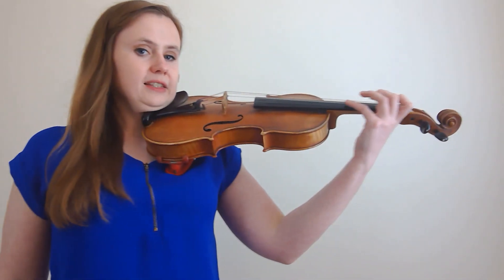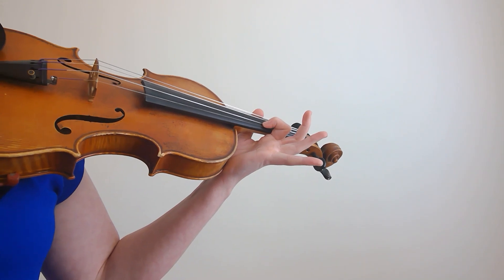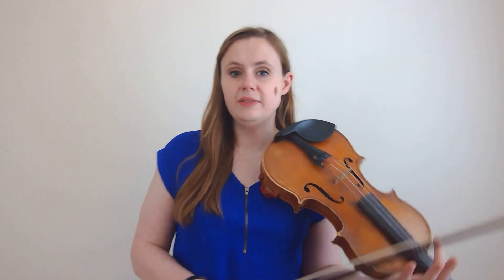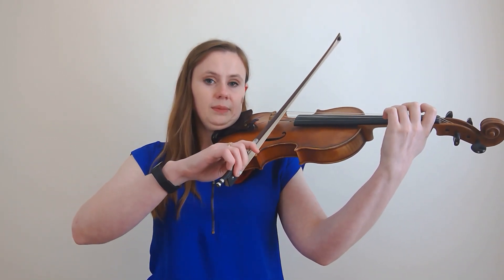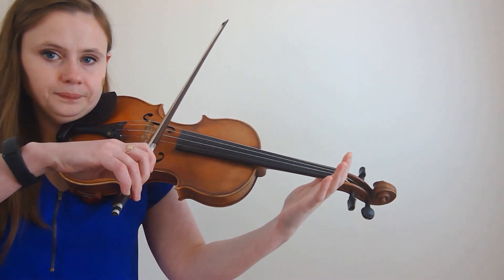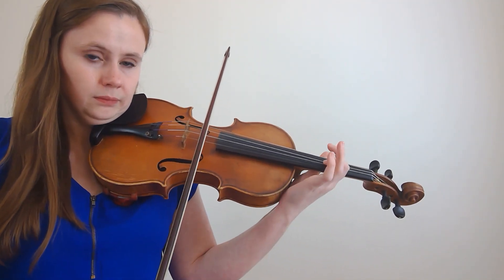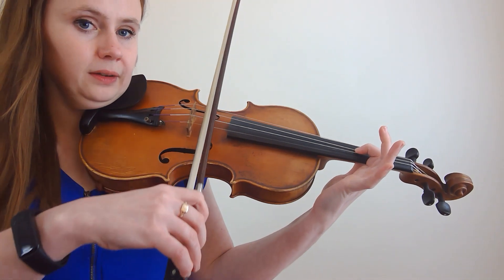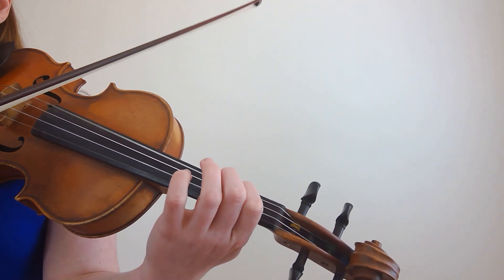How to Shift l Easy Violin Tutorial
Long Long Ago (page 9)

Hello! My name is Meghan and I'm a professional violinist and Suzuki trained teacher based in New Jersey. I have been teaching for over 5 years now and absolutely love sharing my experience and helping others.